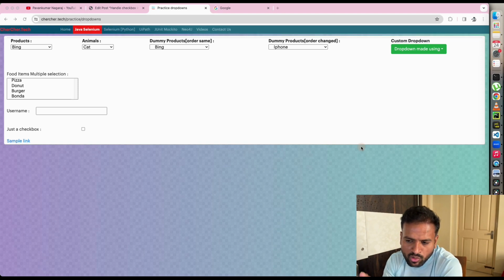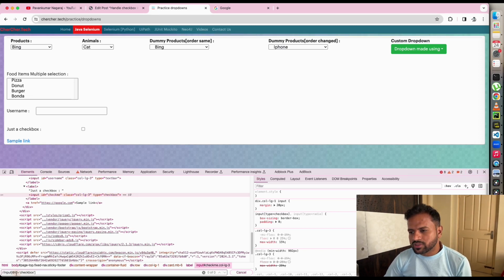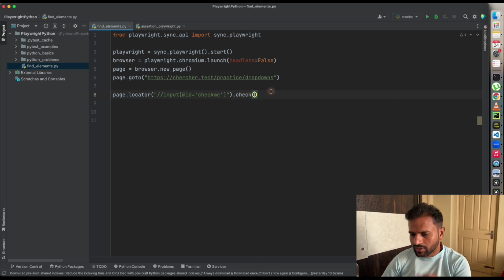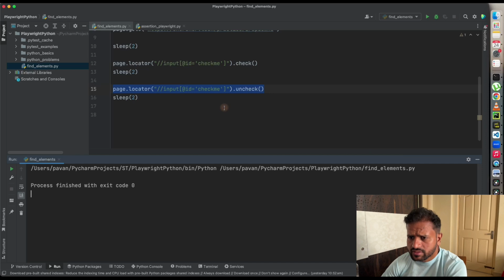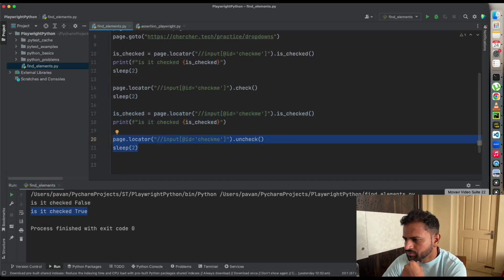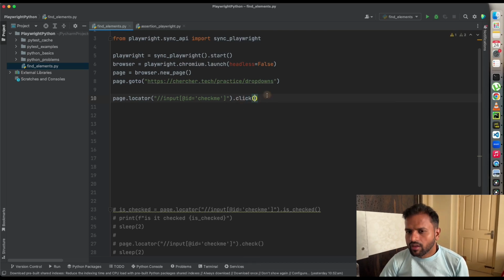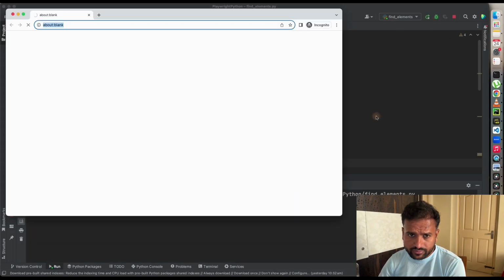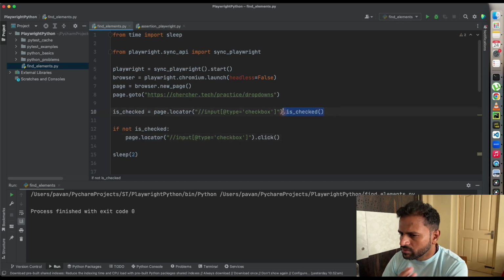Handle checkboxes in Playwright Python